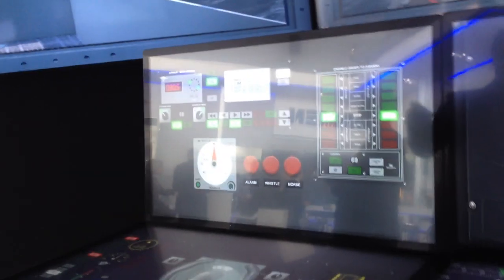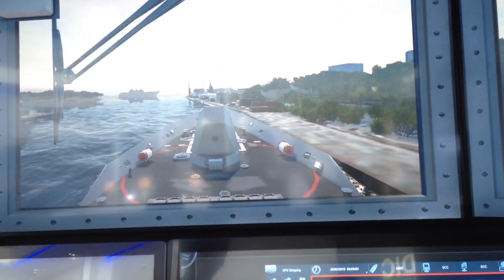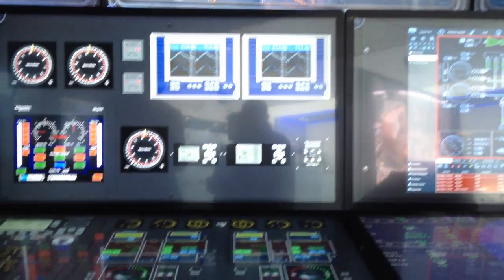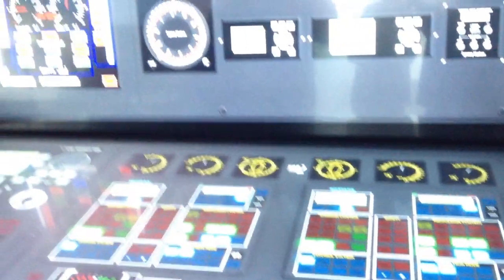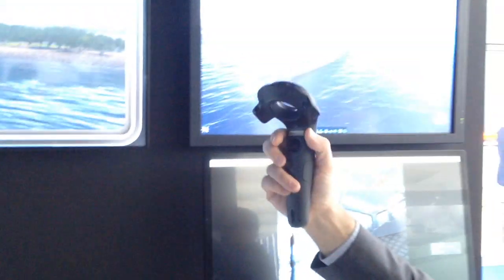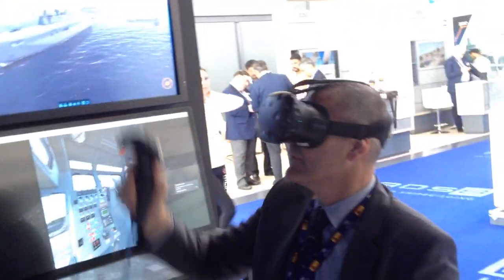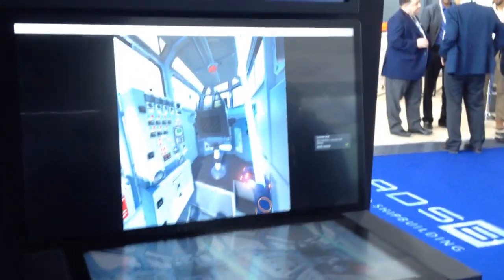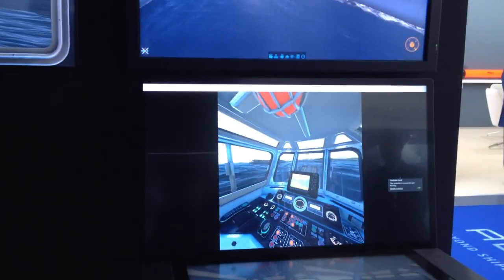Juan Luis Munoz, Systems Division, Navantia talking about Navantis Part 2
Juan Luis Munoz, Systems Division, Navantia talking about Navantis to Chaitali Bag ADU at IDEX 2019 Part 2